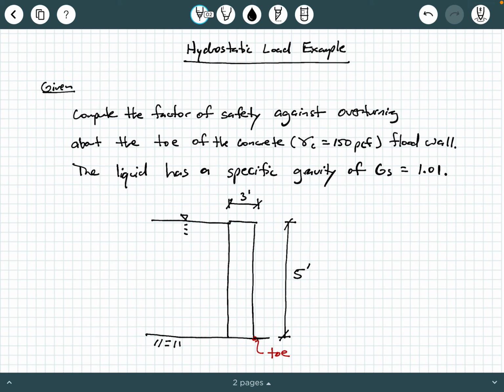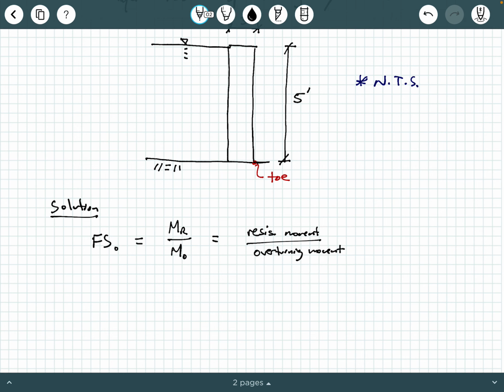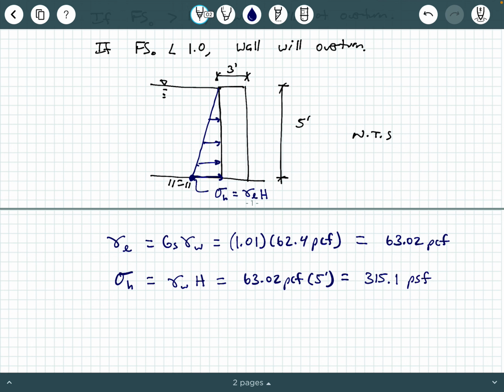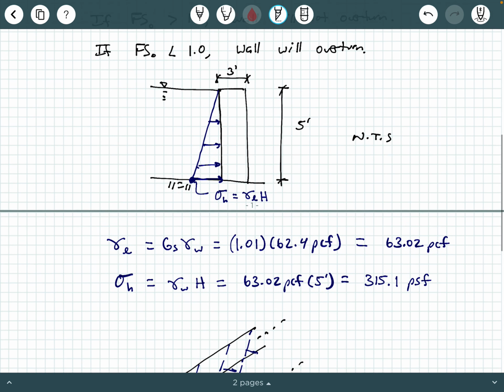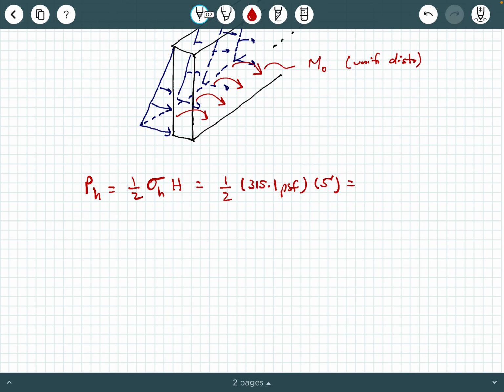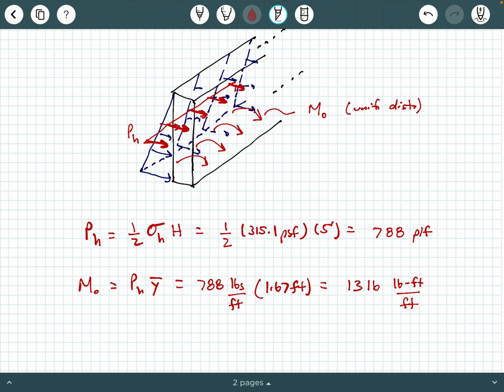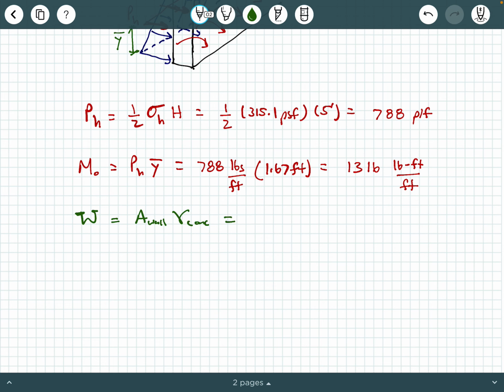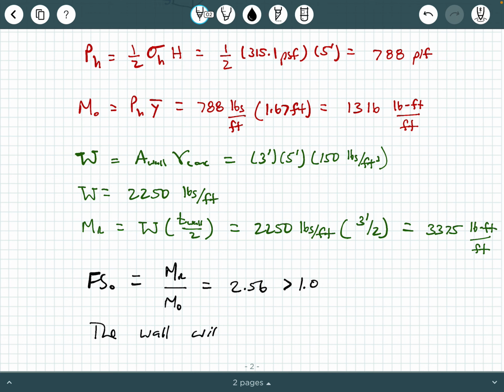Structural Analysis - Video 15: Hydrostatic Load Example (FS against Overturning)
In this video we explore and example with hydrostatic loading on a flood wall and we compute a factor of safety against overturning.